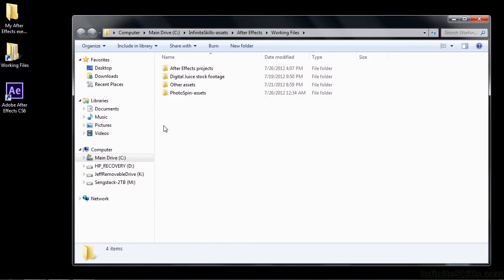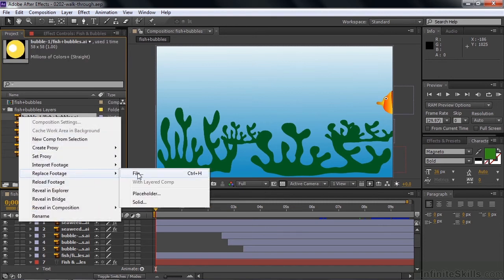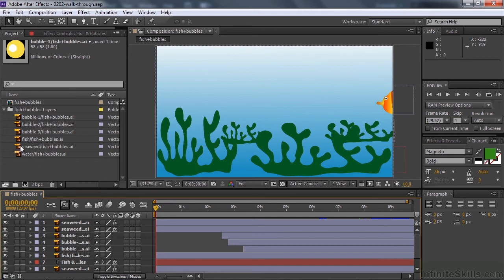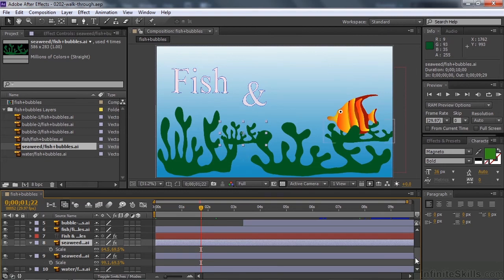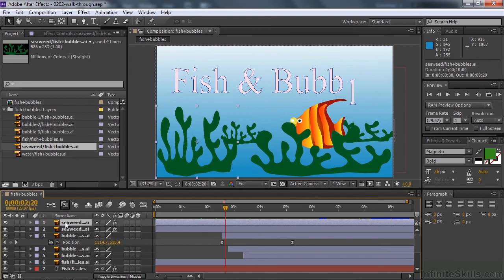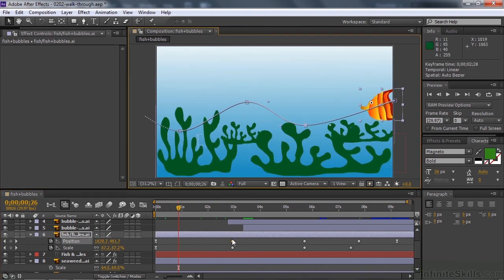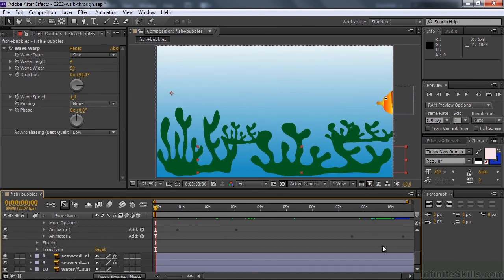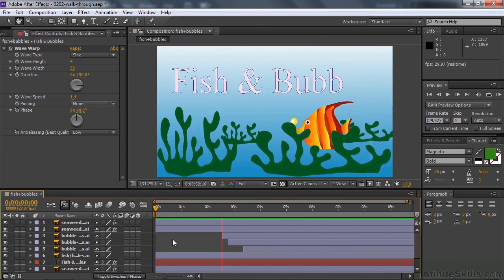Adobe After Effects CC Tutorial | Walking Through A Mini-Project